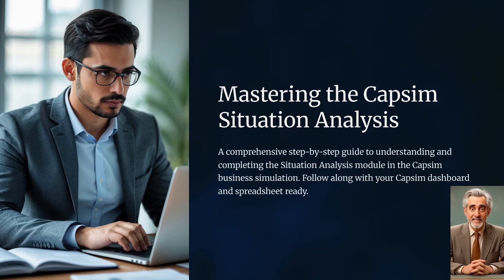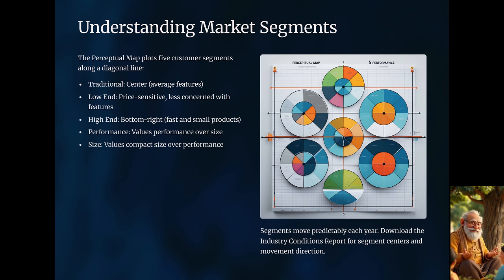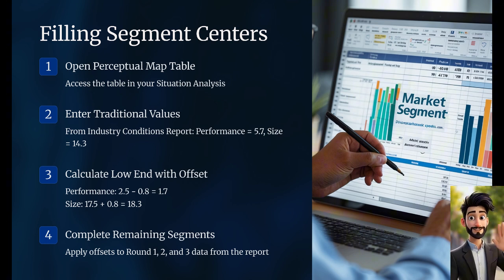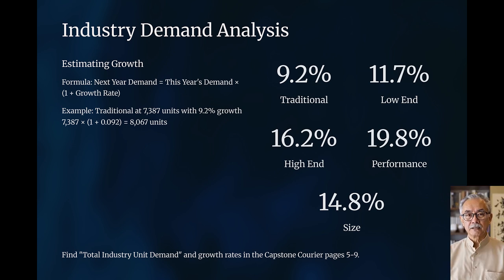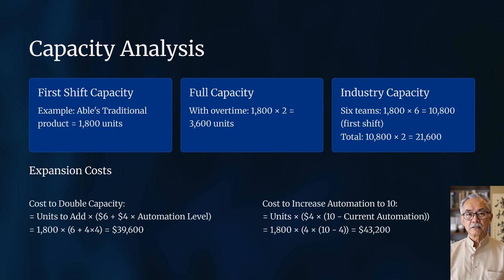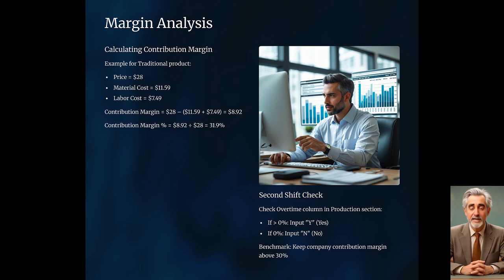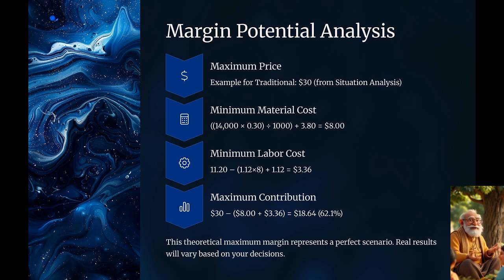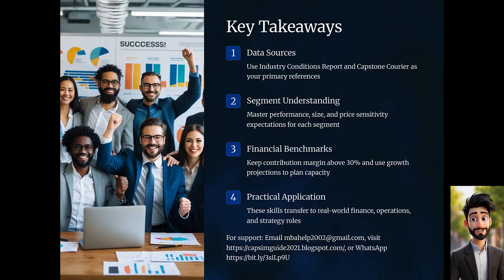CapSim Situation Analysis Tutorial - Capsim Situation Analysis Walkthrough - VVIP66